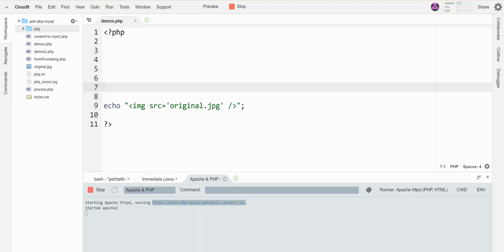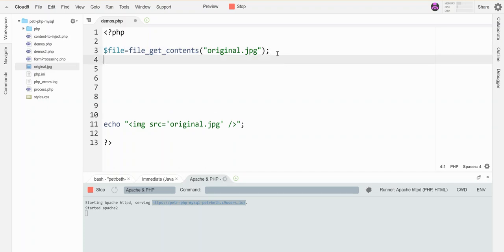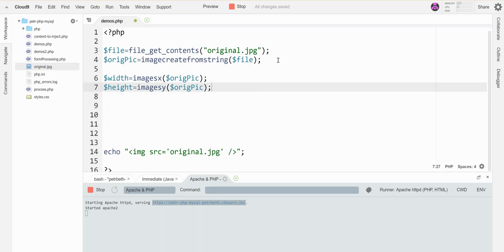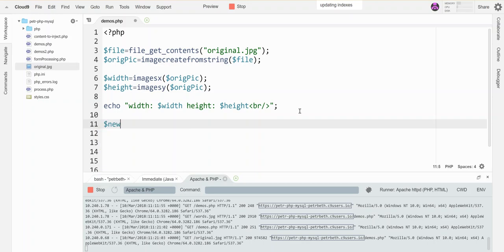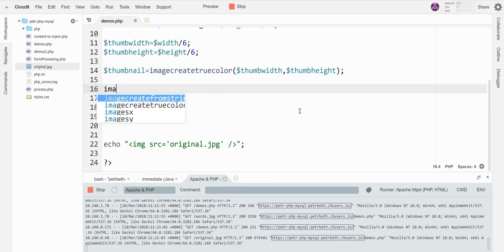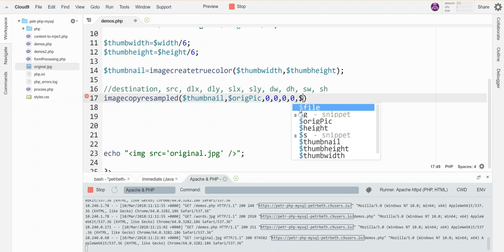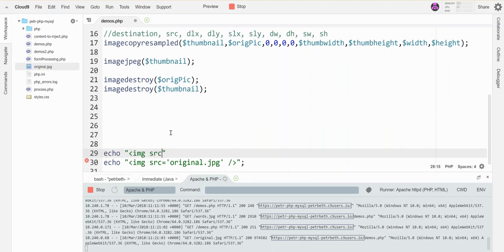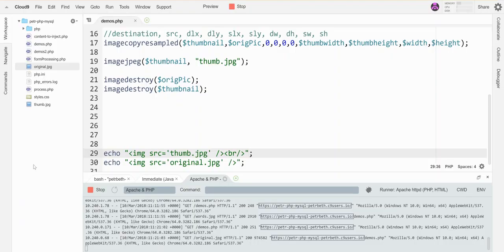PHP Creating a Thumbnail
Demo of how to get contents of file, get width and height, resample it in PHP.